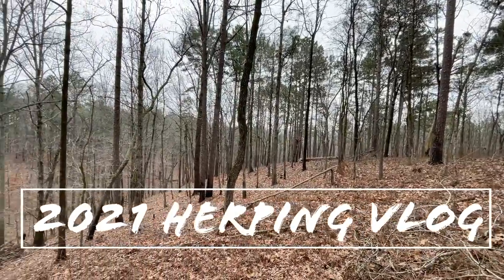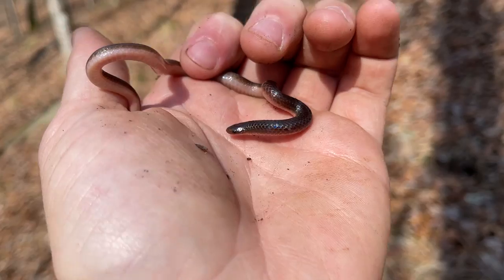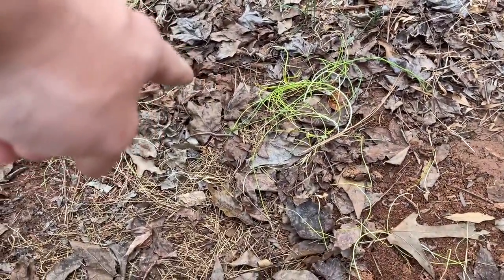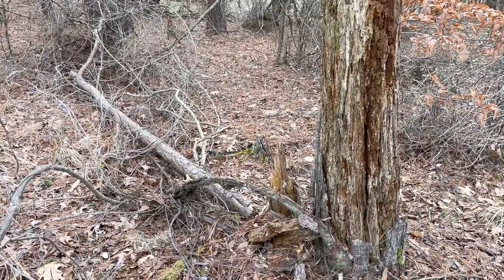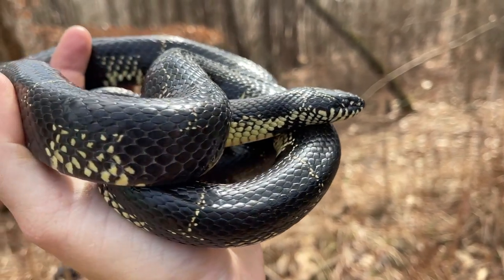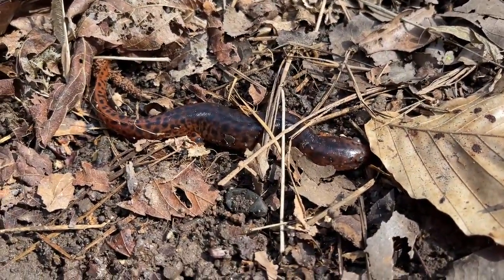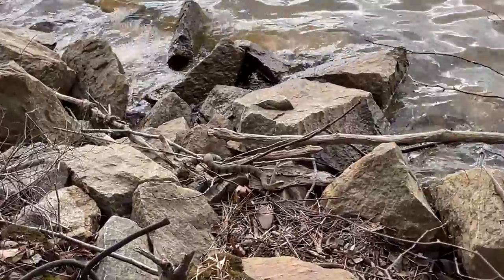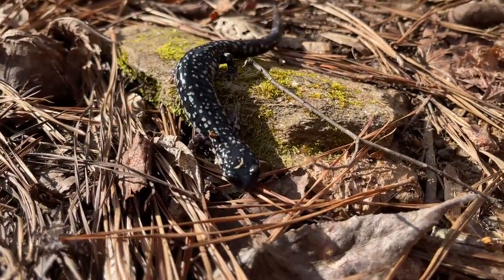Finding an Incredible Eastern Kingsnake in North Georgia! Early Spring Hiking and Tin Flipping!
In this episode, I finally find my first local Kingsnake of 2021!

(and yes, this is actually Episode 12 but this was auto uploaded while on a trip so I couldn't correct the typo)